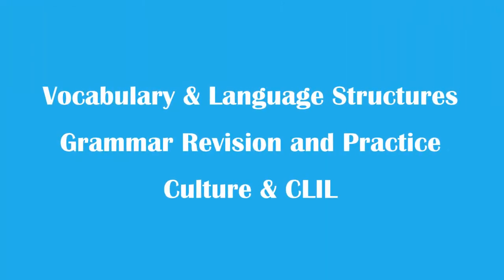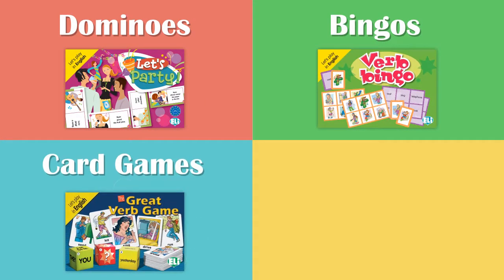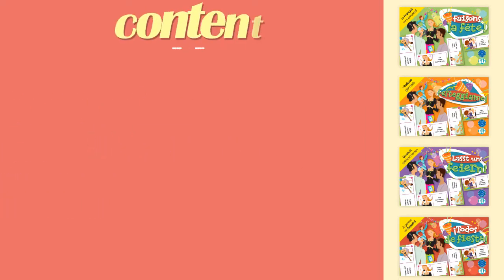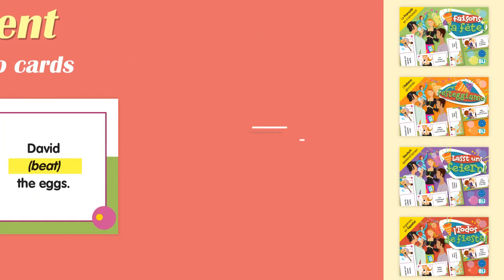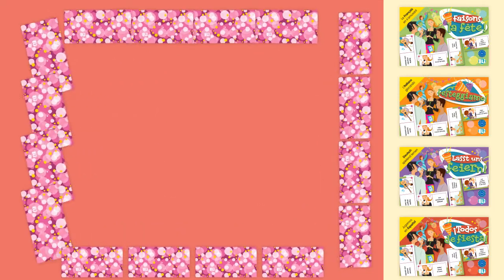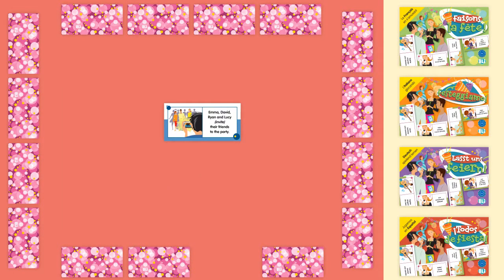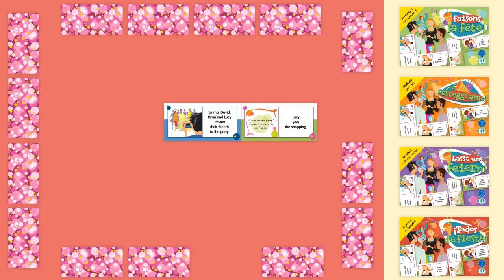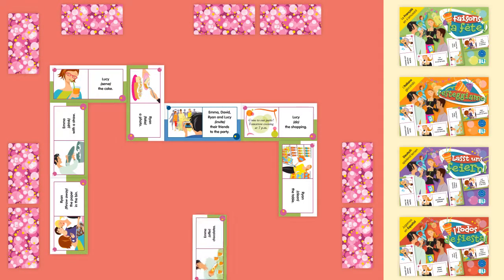Let's Party tutorial